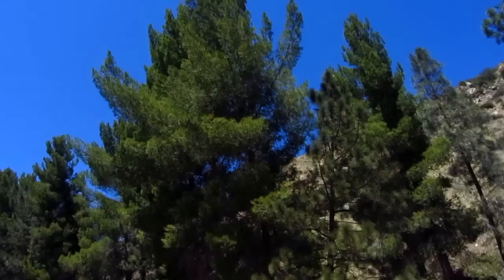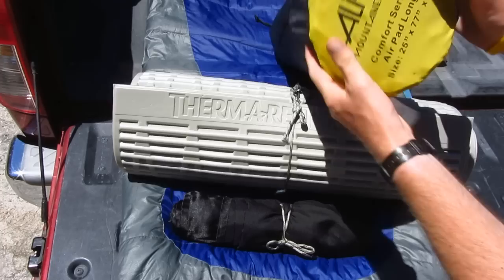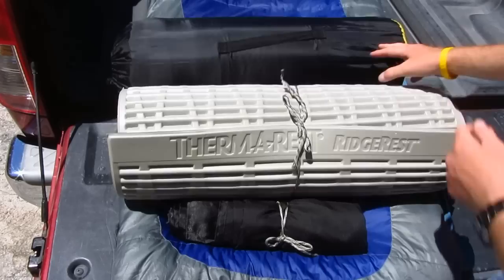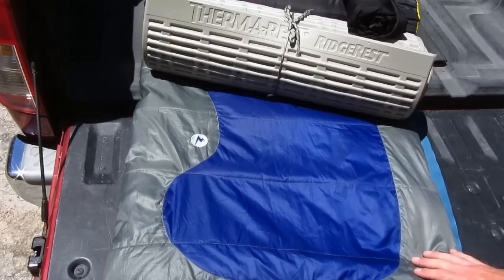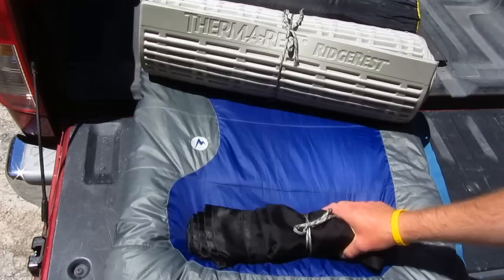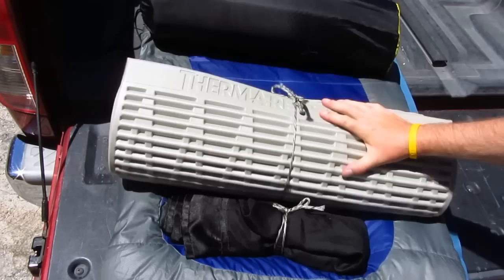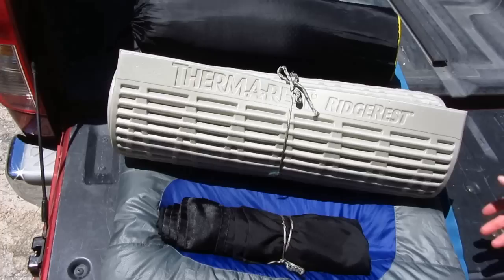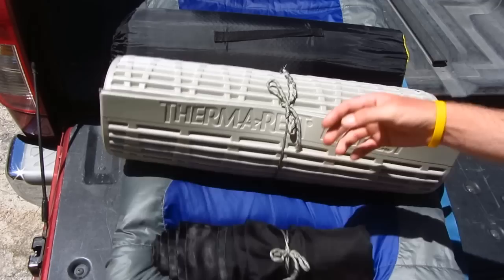Backpacking Sleep System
Therm-A-Rest Ridgerest
Alps Comfort Series Air Pad
Just a brief look at the differences between my backpacking sleep system versus my car camping sleep system. I focus on tent camping with both, but my items and systems do not change much - unless temperatures drop below freezing. I also touch briefly on the difference between synthetic fill and down fill sleeping bags.

Items included in my Sleep System:
- Marmot Trestles 20 degree Synthetic Fill Hybrid Mummy Sleeping Bag
- Polyester Bed Sheet for added warmth when needed
- Closed Cell Foam Pad
- Thermarest RidgeRest Sleeping Pad
- Alps Mountaineering Comfort Series Long Air Pad (when weight is not an issue)

This is by no means an ultralight sleep system, but it is light enough for me to afford.
Generally I prefer to sleep in a t-shirt and shorts, but can substitute a thin baselayer for added warmth. In extreme cold I will use the polyester sheet as a exterior liner around my sleeping bag for added insulation and warmth. In warmer summer months, I sometimes ly on top of my sleeping bag and use the polyester sheet as a light blanket. It works very well for me in both cases.

Music written and recorded by me.